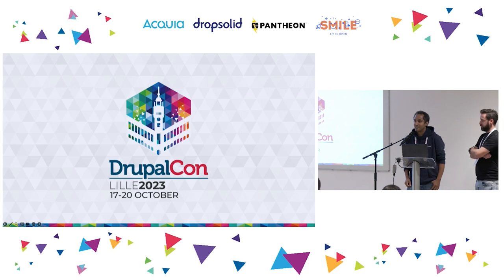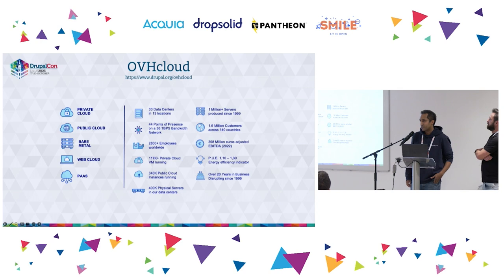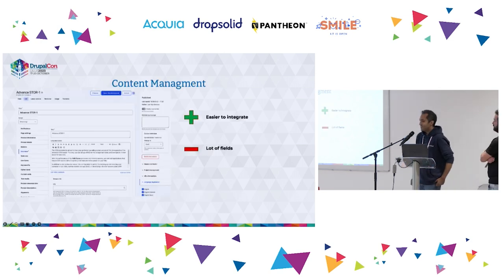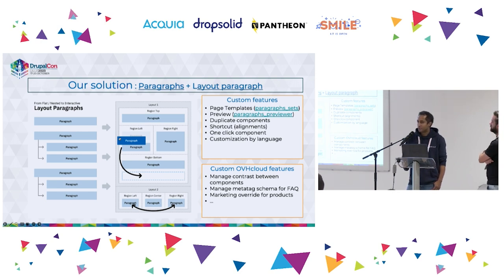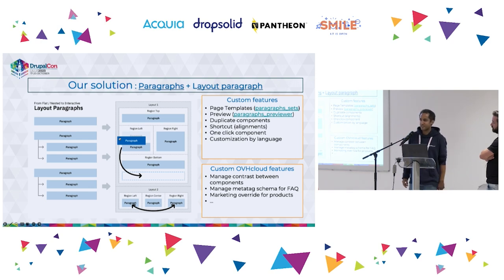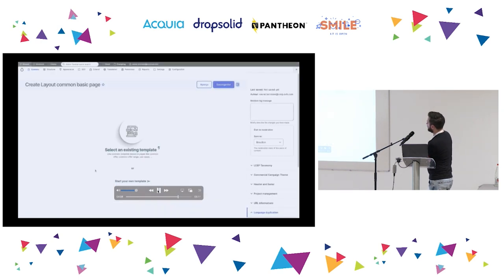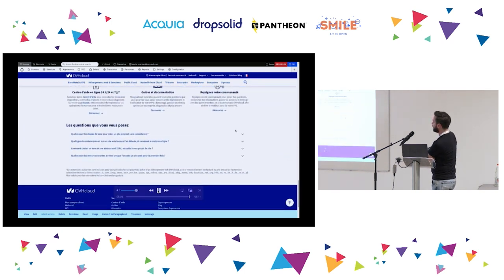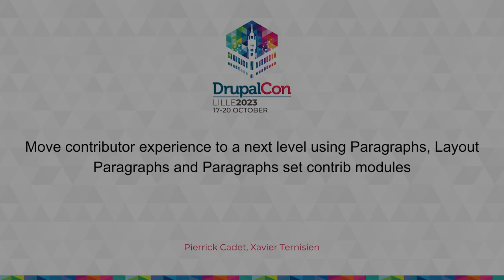Move contributor experience to a next level using Paragraphs, Layout Paragraphs and Paragraphs...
USERS & EDITORS

Paragraphs contrib module is one of the most used and enjoyed module. It allows site builders to manage autonomously their content on a website.

We will talk about how the OVHcloud website was developed a few years ago and how Drupal brought a kind of revolution. We will also explain how we wanted to give more flexibility and autonomy to our end users by setting up Paragraphs. Then, we will mostly focus on leveraging a nice contribution interface based on Layout Paragraphs and Paragraphs set contrib modules (and some custom code too).
We will finish by explaining what the next version might look like.